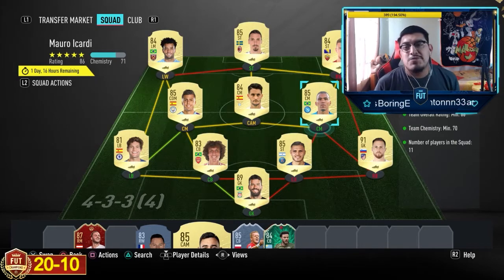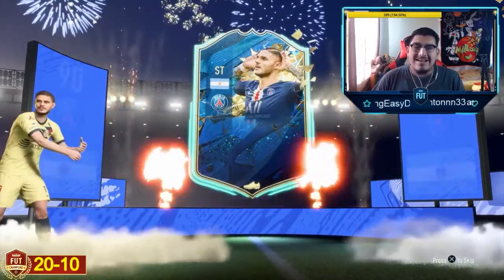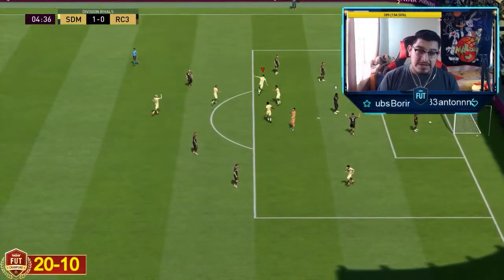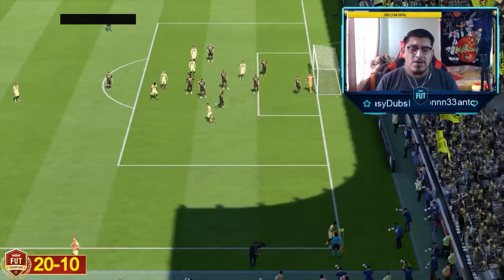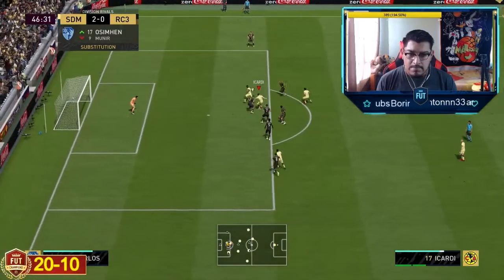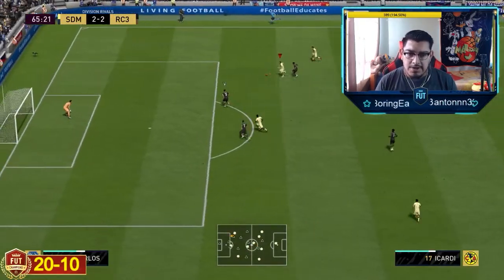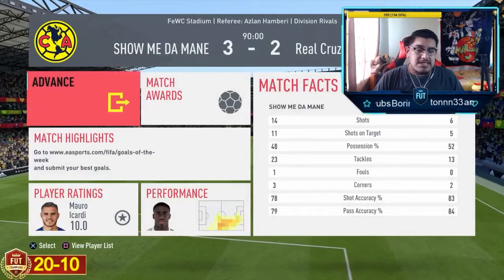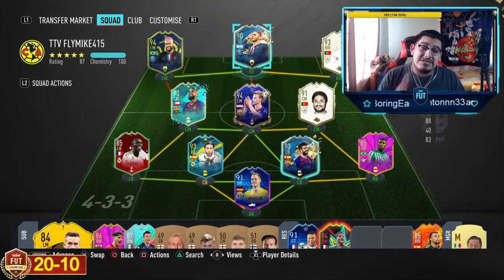Icardi review... Is he worth it???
This is a review on Mauro Icardi TOTS. We do stream on twitch Tuesday to Sunday dont forget to tune in for more FIFA Content!